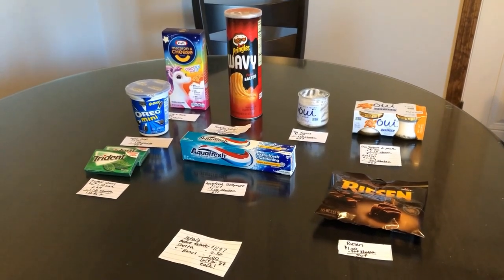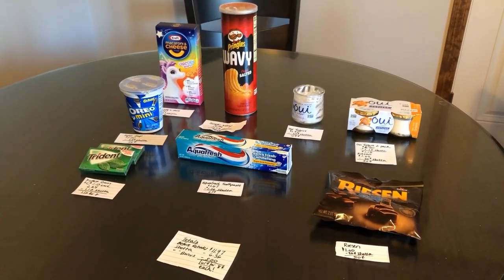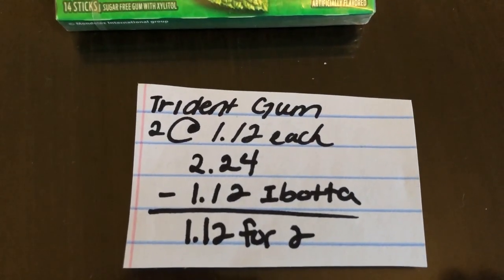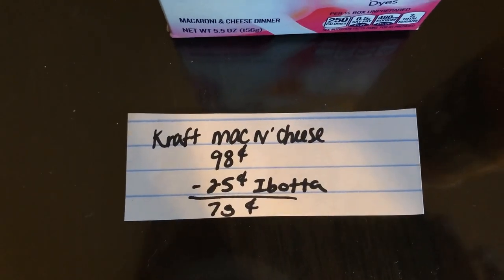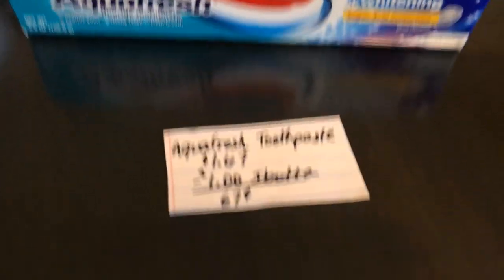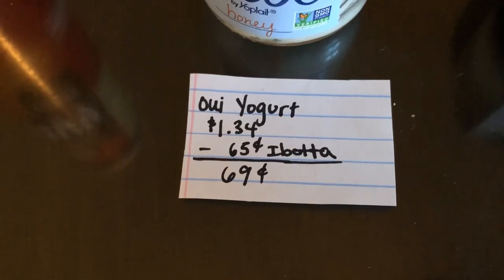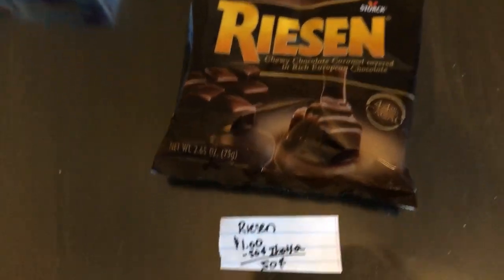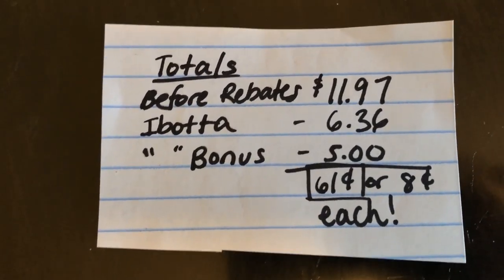WALMART IBOTTA HAUL 5/13/20 JUST 61 cents for everything// HOT IN-STORE DEALS// NO COUPONS NEEDED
Learn how to get all of these items for just 61 cents or just 8 cents each after Ibotta weekly essential bonus! Walmart Ibotta deals and haul for today, May 13th 2020. Deals on yogurt, Pringles, gum and more!

Ibotta: HVMBDEV
Shopkick: DEAL464650
Fetch: N5MKP